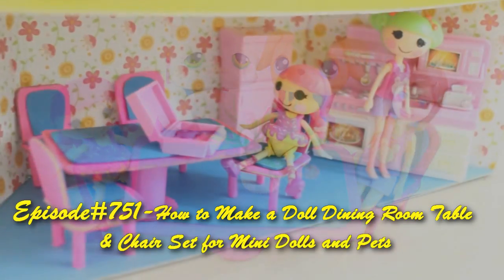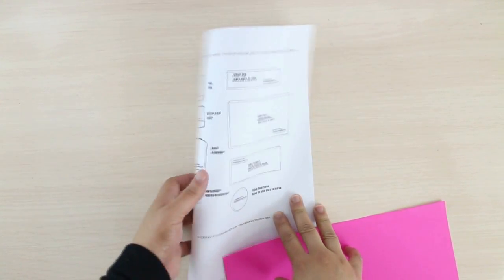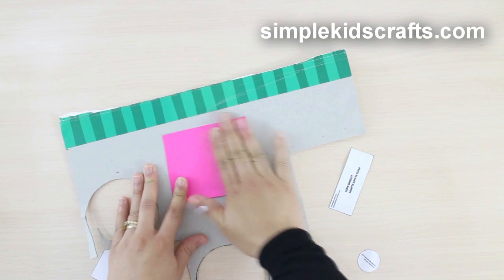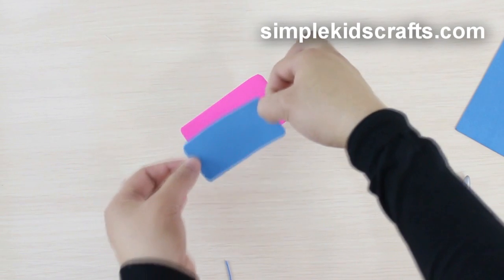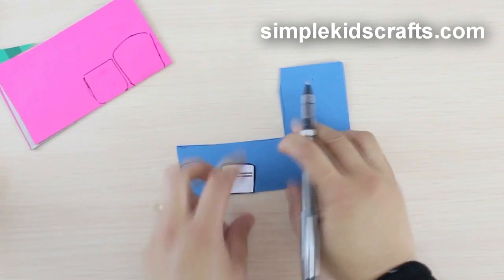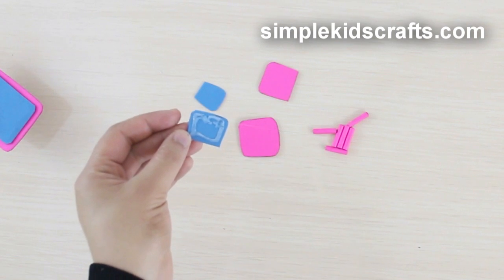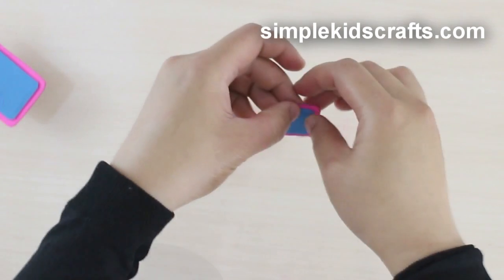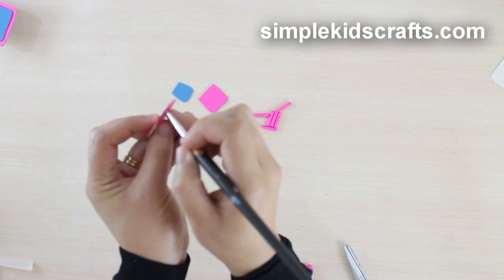How to make a mini doll dinning room set with cardboard and paper- Doll Crafts - simplekidscrafts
In this episode we will make a mini dinning room set of table and chairs for mini dolls like lalaloopsy, polly pockets and LPS

XOXOXO,
Merve